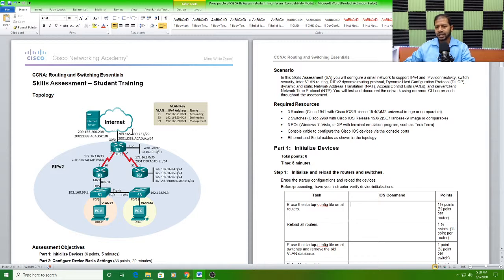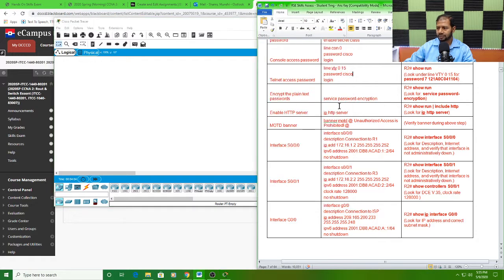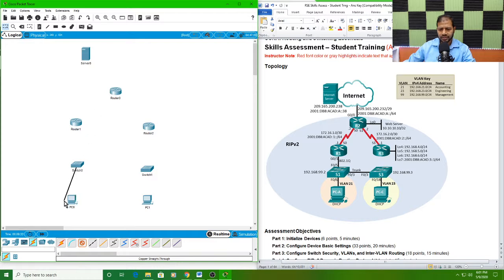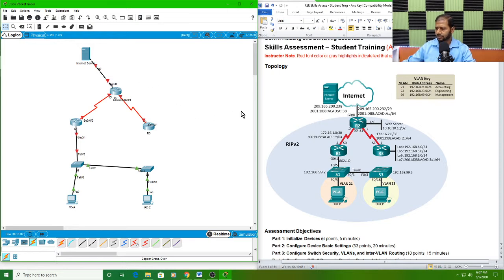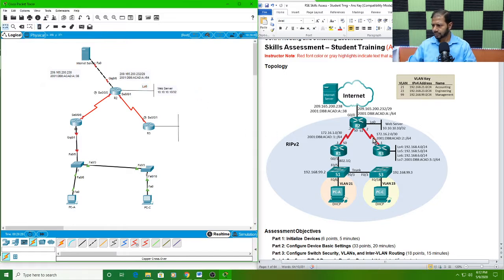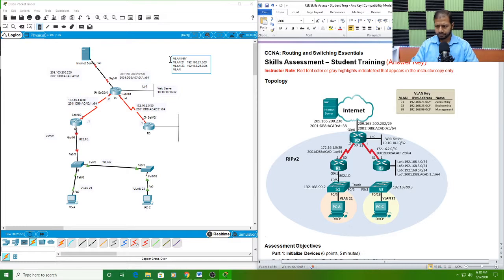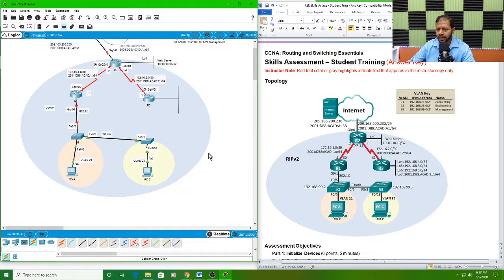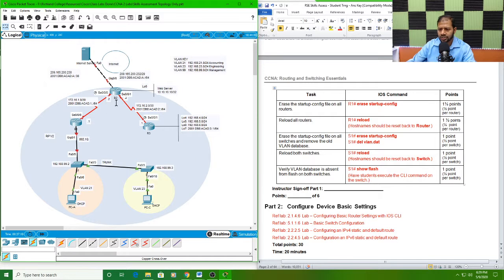Part 1: Design the Topology - Skills Assessment - Routing and Switching 6.0 - Professor Munshi Shams